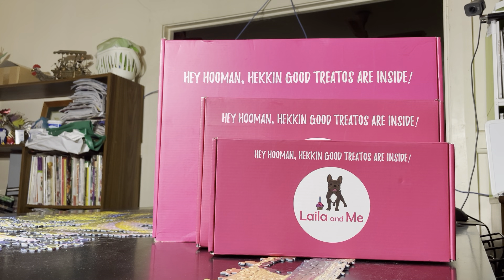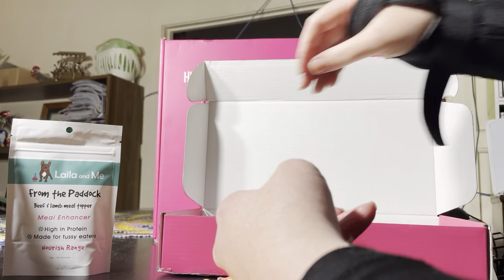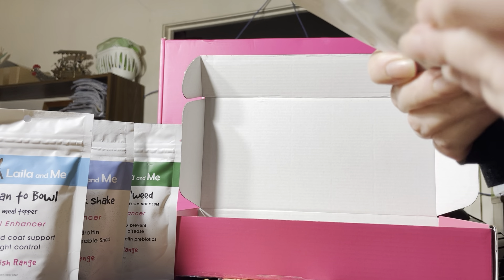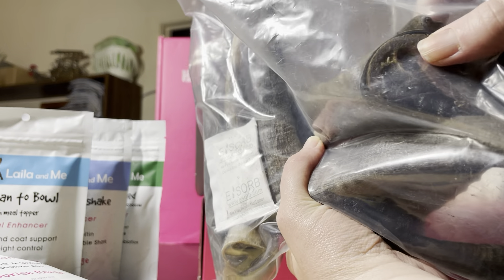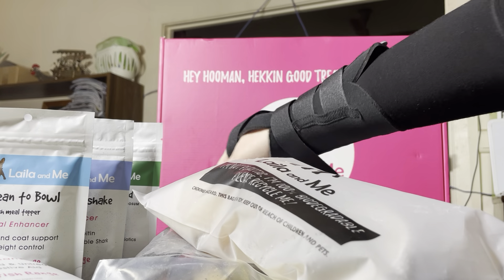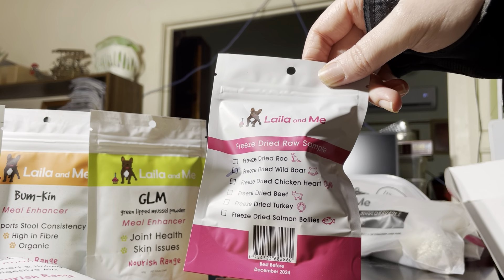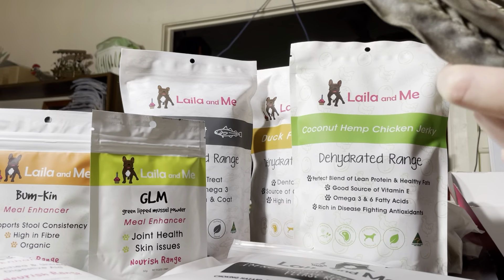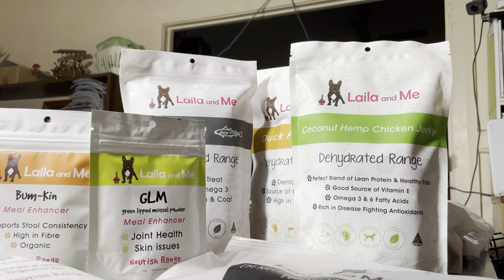Lalia & Me Dog Treat Haul Unboxing!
Hey everyone,
Welcome to Lilly & Holly (Service dog prospect) the cheeky duo.  So this video is of my Unboxing of a dog treat haul from Lalia & Me a natural dog treat company here in Australia.

Holly will be a purebred Labrador and whilst she is still not home yet as she hasn't yet been born its hoped that she will get to come home end of July/Early August for us to start our training and Journey together to building our partnership and bond to work towards her becoming a qualified service dog I wanted to share videos meanwhile of gear and toys etc that I have coming for her as well as videos of my current nearly 9 year old dog lilly.

Lilly is as said nearly 9 years old and a Labrador x Staffy or a mix breed dog and whilst she has her issues and fears and I cannot wait to work on training her properly as my health hopefully can get some improvement I also wanted to share the joys and memories she also brings me.

I really hope you enjoy these videos and you all have an amazing and brilliant day.